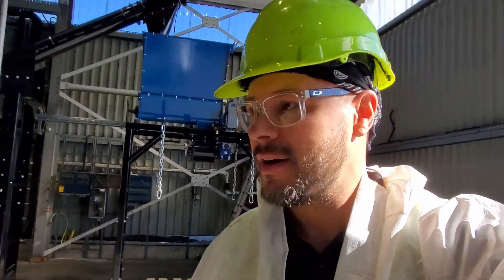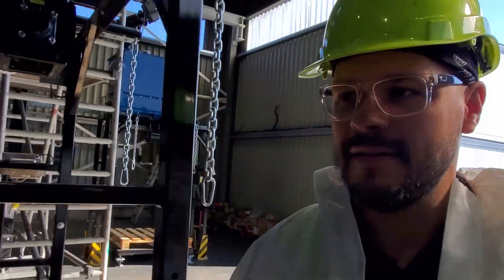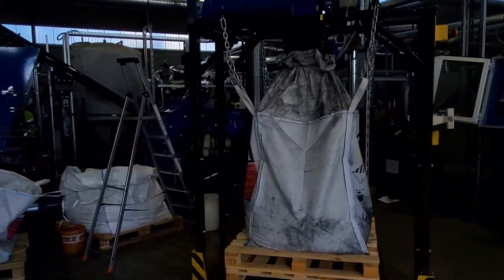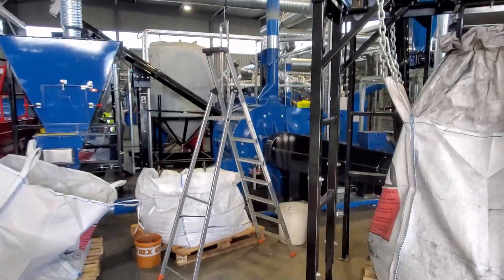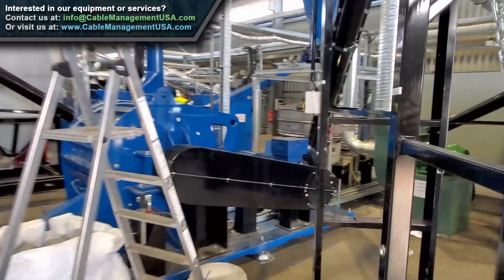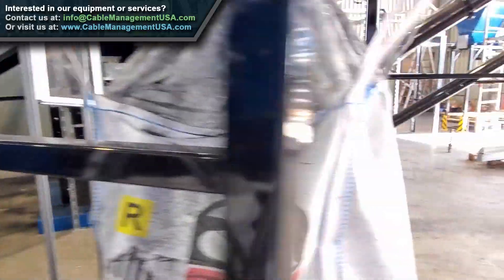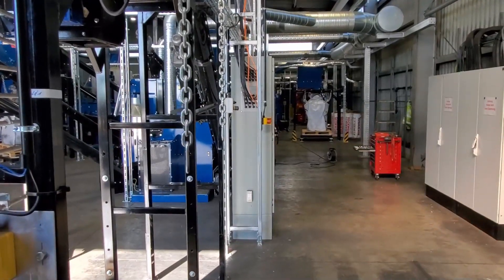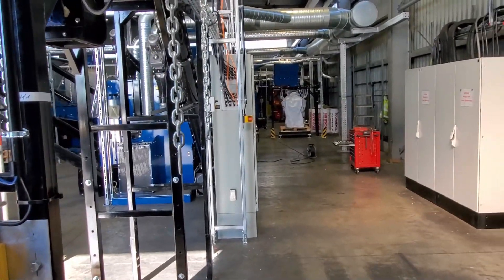How to Process Shredded Battery Material After It Has Dried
Cable Management is a premier mechanical battery recycling equipment manufacturer. We develop scalable recovery systems for any business looking to recycle batteries. Our systems make market-saleable copper and aluminum, alongside a black mass product ready for sale or for further pyro or hydrometallurgical processing.